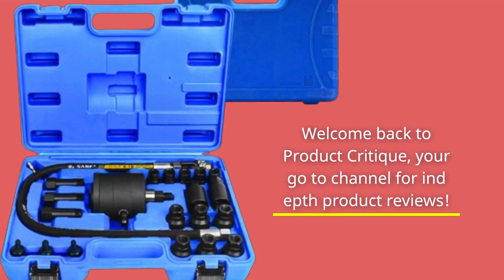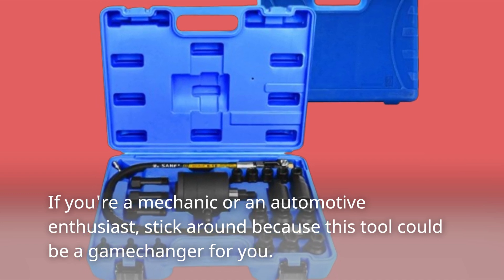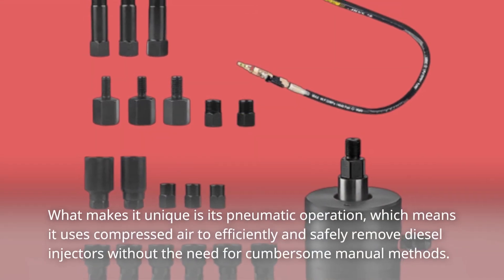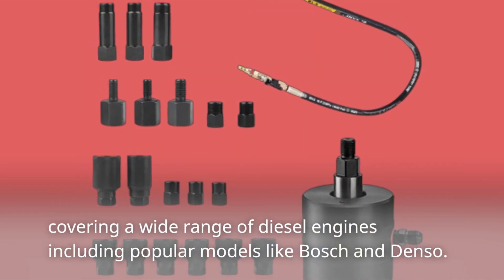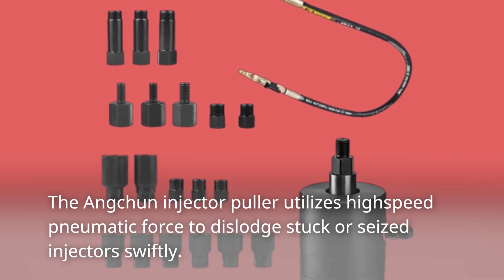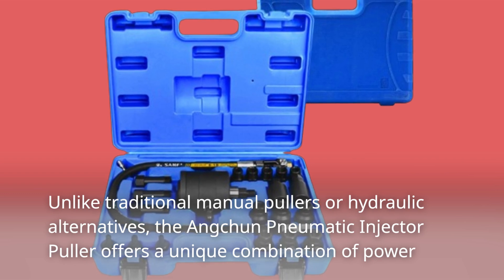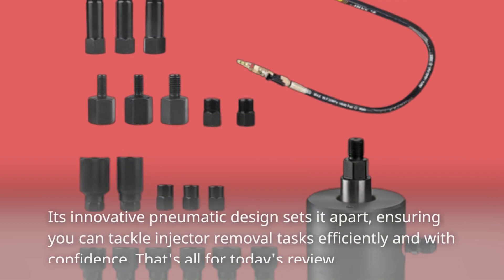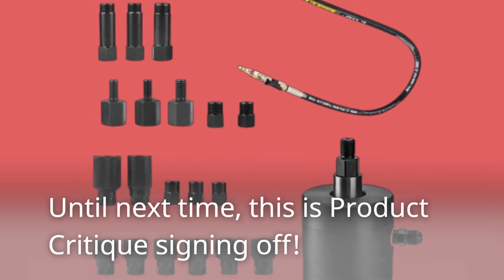🔧 Angchun Pneumatic Injector Puller Diesel Injector Puller | Best Injector Puller 🔧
Amazon Product Name : Angchun Pneumatic Injector Puller Diesel Injector Puller

Discover the ultimate guide to the Best Injector Puller! In this video, we explore essential tools designed to efficiently and safely remove injectors from engines. Whether you're a mechanic tackling automotive repairs or a DIY enthusiast working on your vehicle, these injector pullers offer precision and reliability. Join us as we review different types of pullers, their features, and how they simplify the extraction process without damaging components. Watch now to find the best injector puller that meets your needs for engine maintenance and repair. Don't miss out on optimizing your toolkit with our recommended BestInjectorPuller, AutomotiveTools, EngineRepair, MechanicEssentials, DIYAuto.